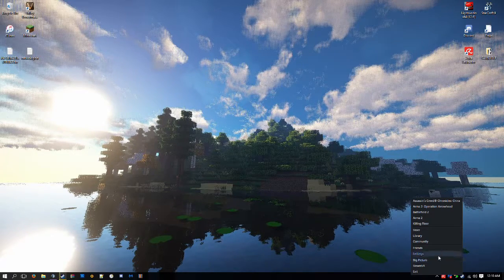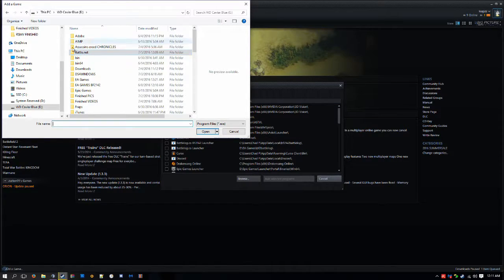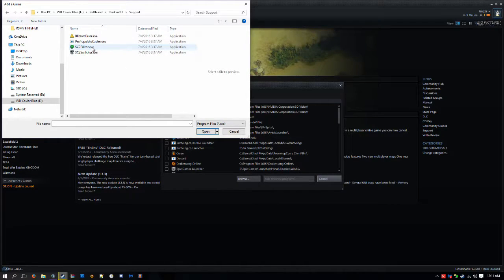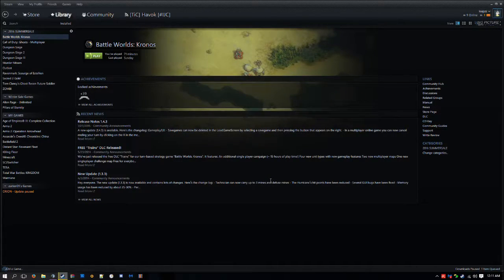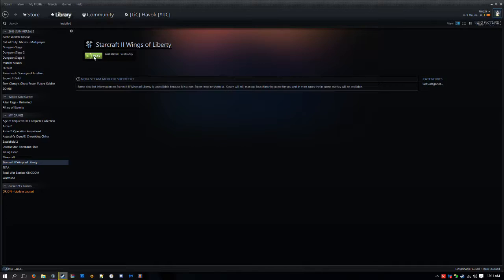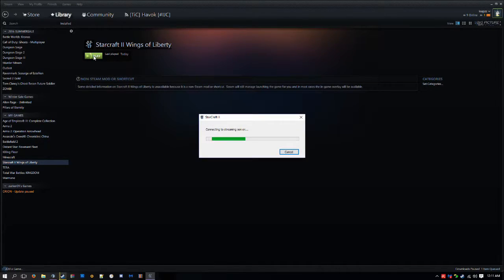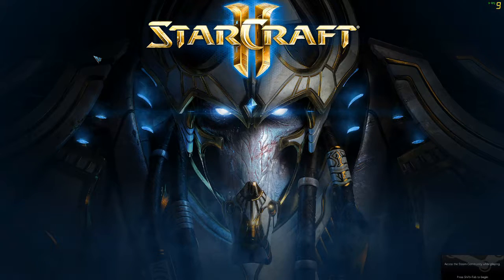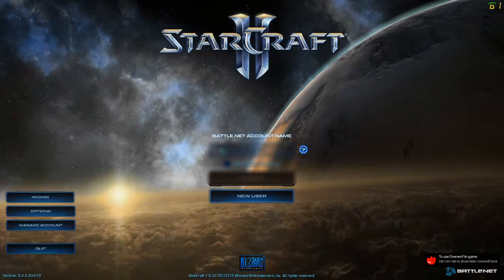How to run Steam overlay with Starcraft II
Please follow all instructions! The game must be downloaded to Playable or higher and always have the game up to date. No this will not get you in any trouble.